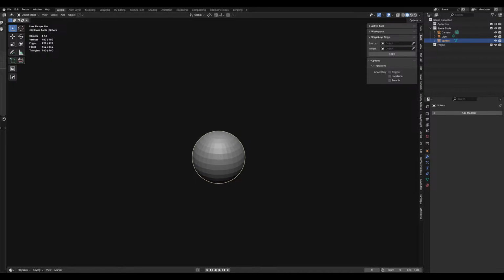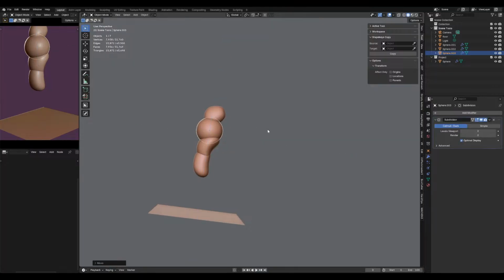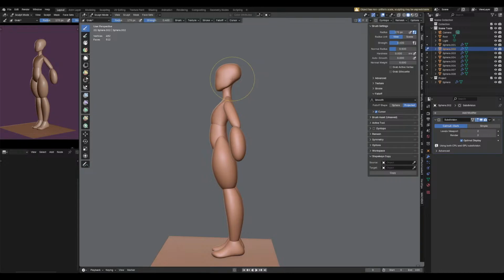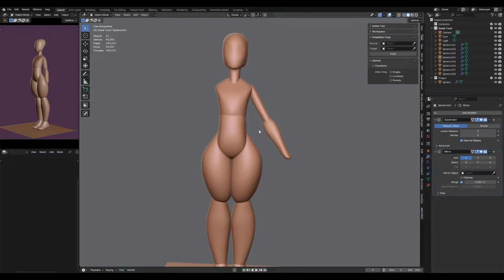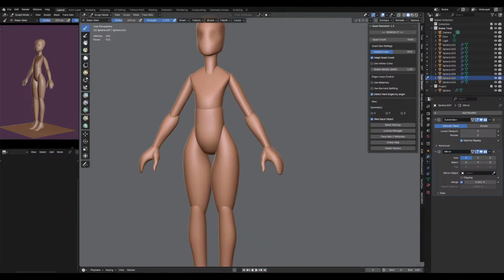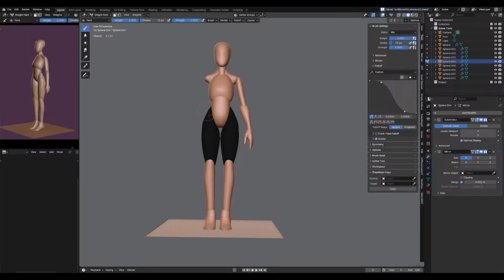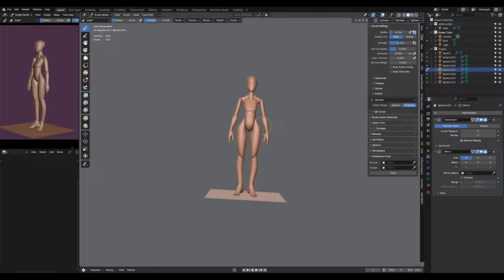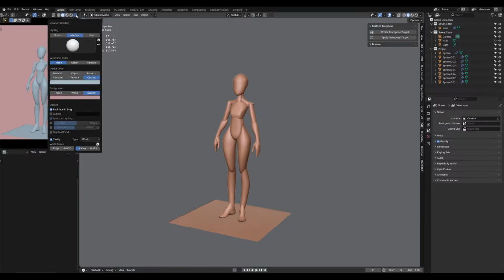Sci-fi girl / Shape Exploration Blender - 01